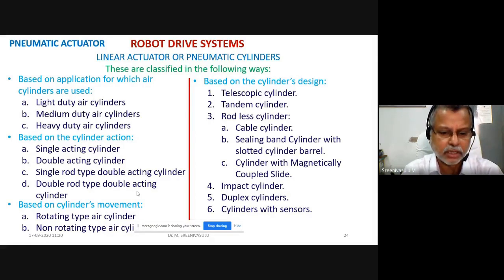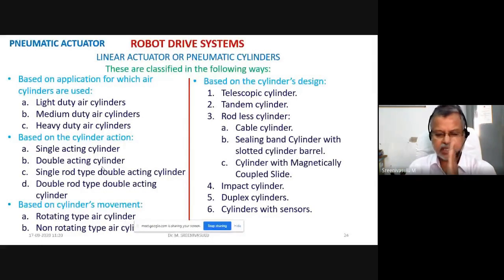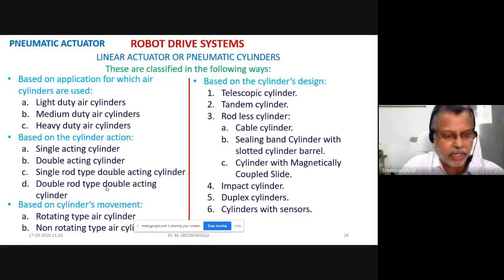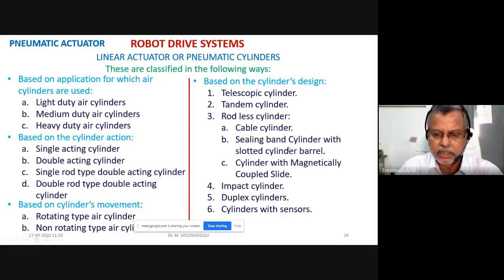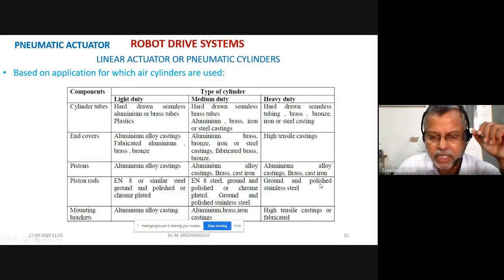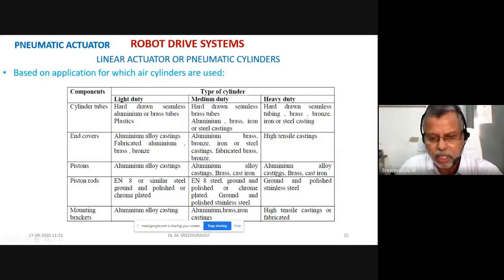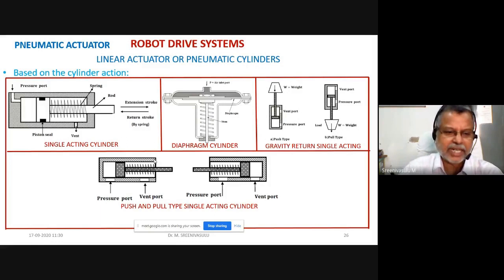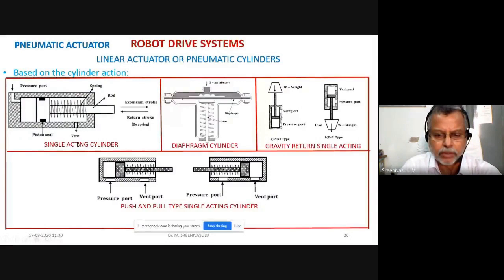15 ROBOTICS PNEUMATIC DRIVE SYSTEMS 2 1